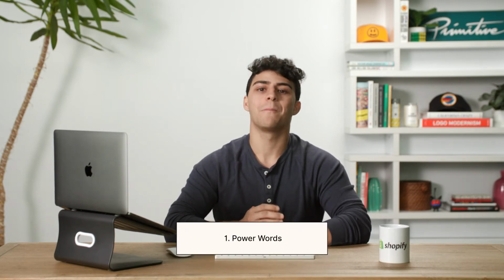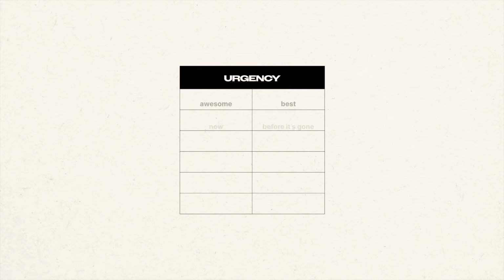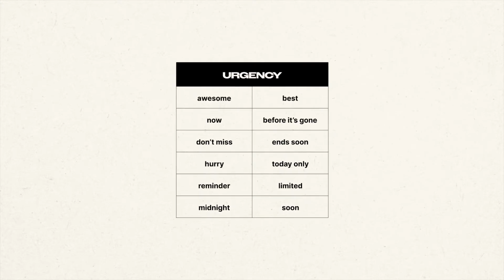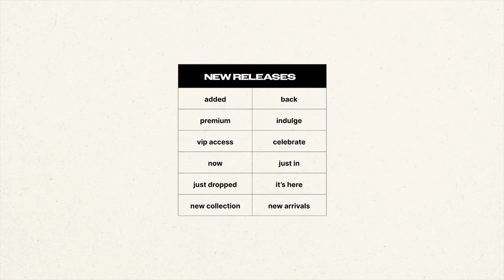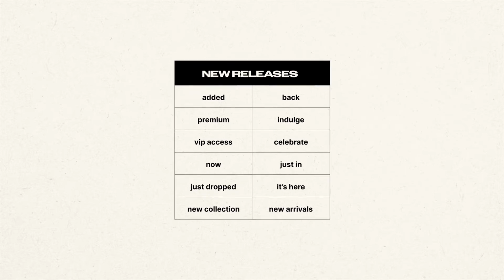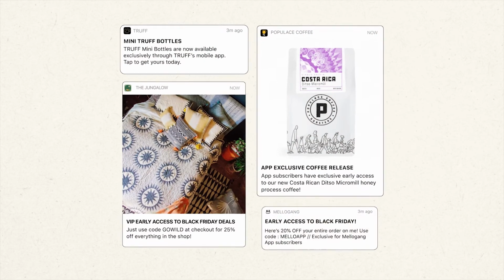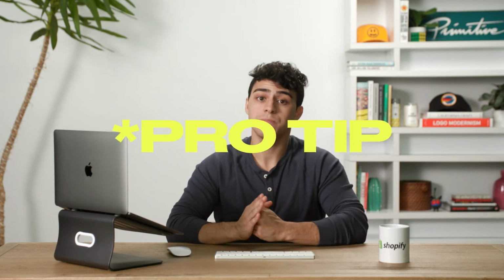Push Notifications Best Practices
In this lesson, we’re talking best practices! Learn all of our best tips and tricks when it comes to creating engaging and conversion-driving push content.

Chapters
0:00 Lesson Overview
0:40 Power Words
1:51 App Exclusives
2:30 Invitations
3:06 Brand Messages